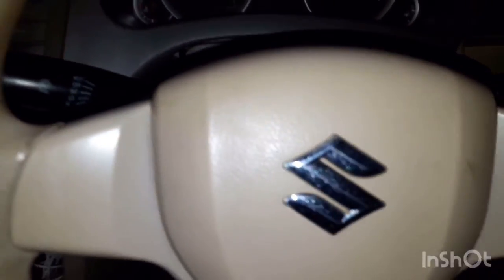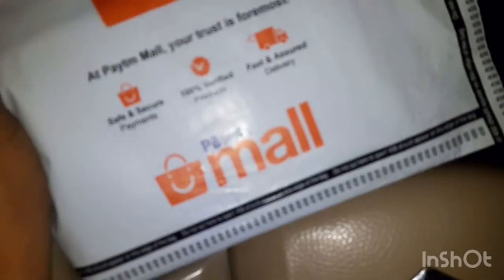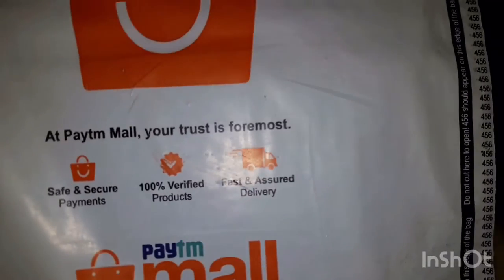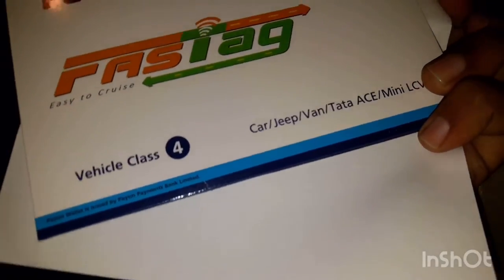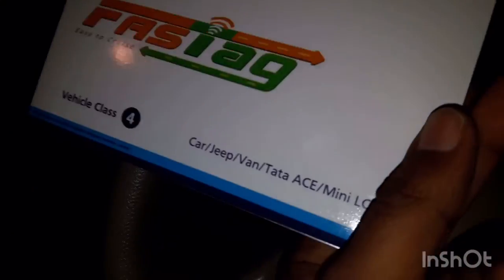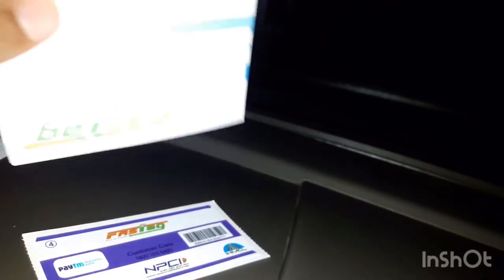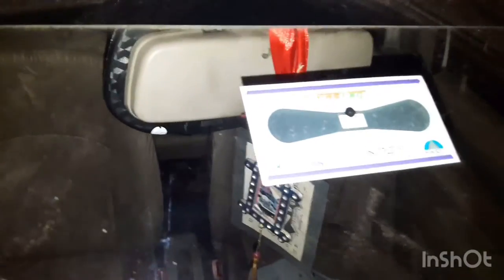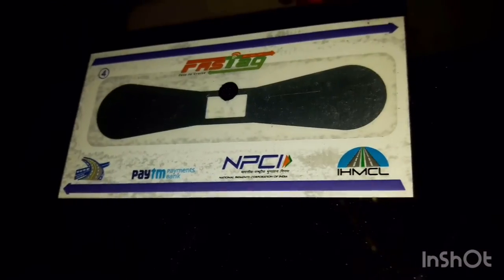Fastag paytm Unboxing And installation.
Fastag through paytm payment bank and how to install it on your car and where.